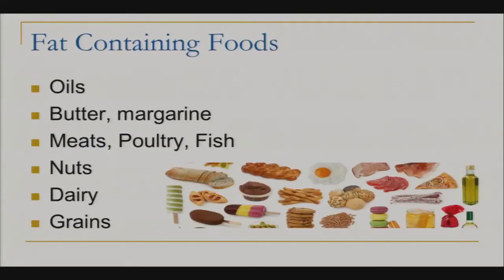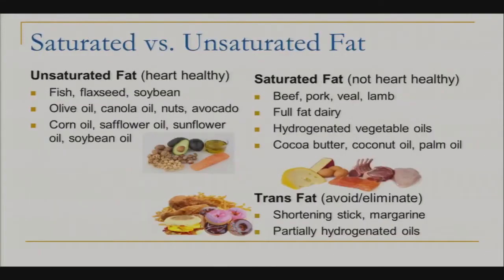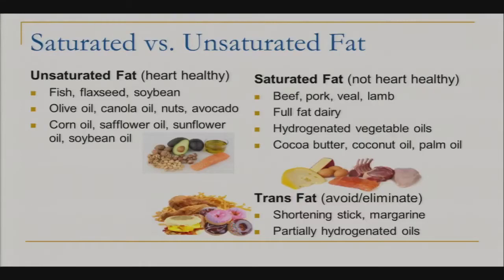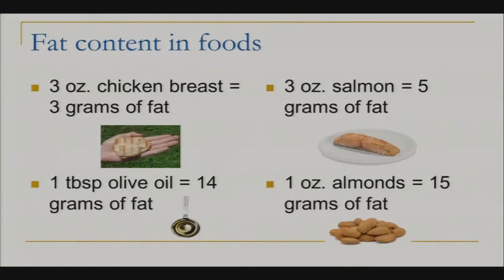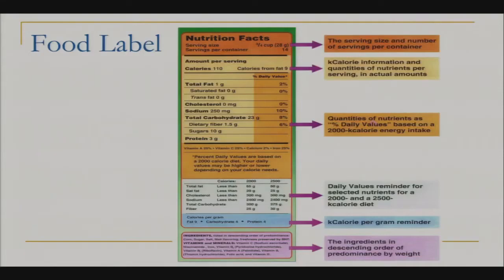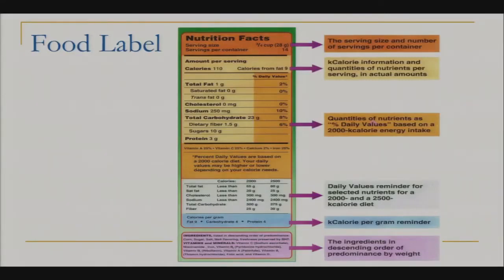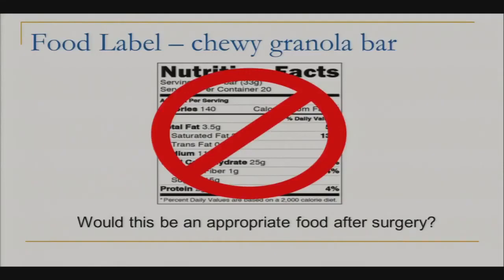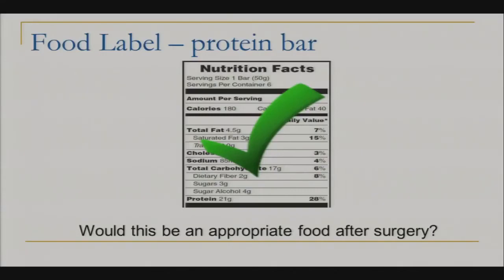Bariatric Nutrition and Weight Loss Class Part 5